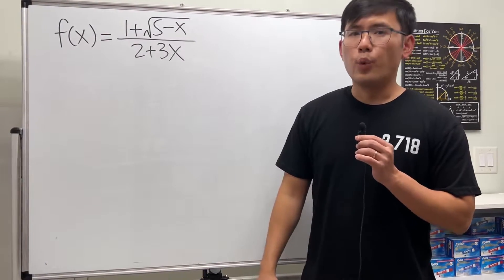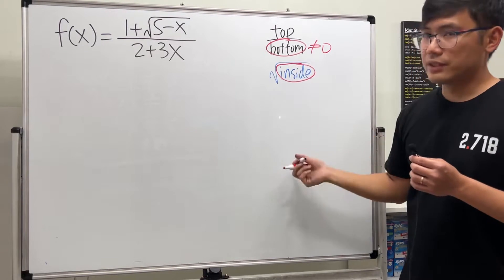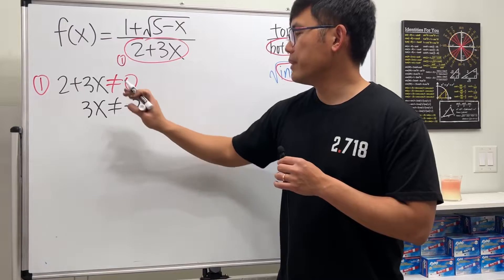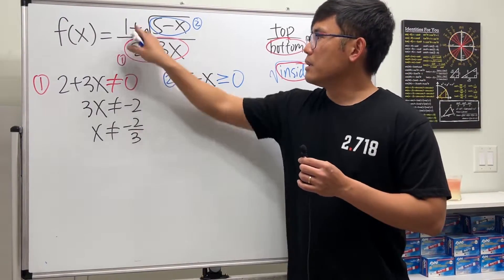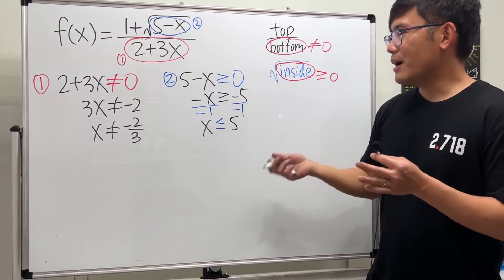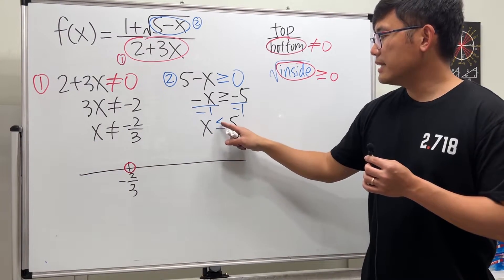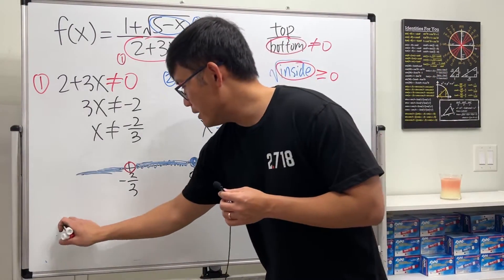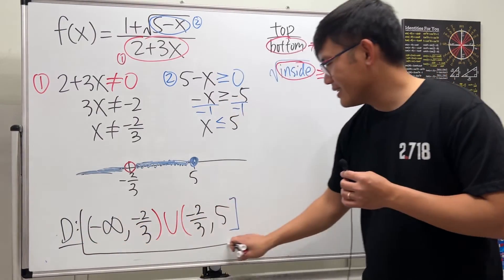How to find the domain of a function (with x in the denominator and square root)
How do we find the domain of a function when it has a square root part and also the denominator part? Remember the inside of a square root must be greater than or equal to 0 and the denominator cannot be equal to 0. Finally, we will write the answers in interval notation.